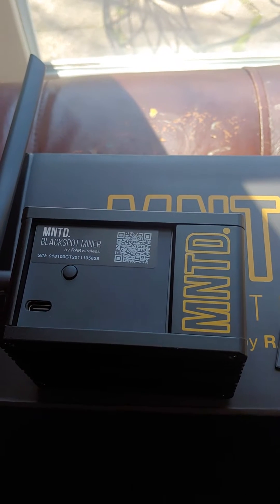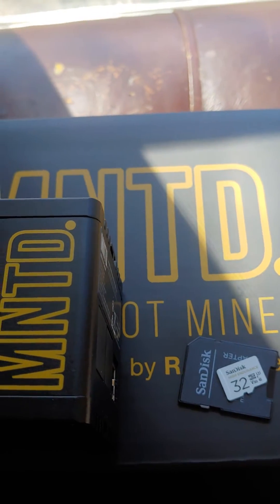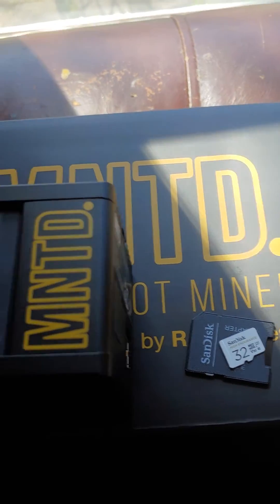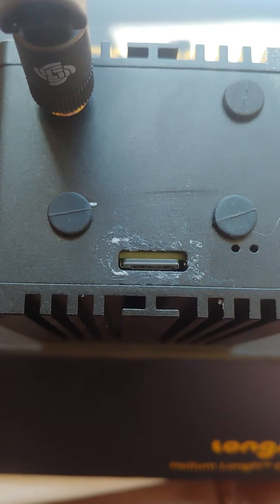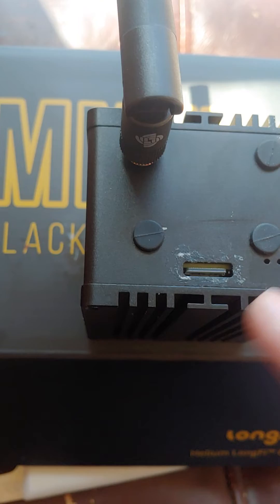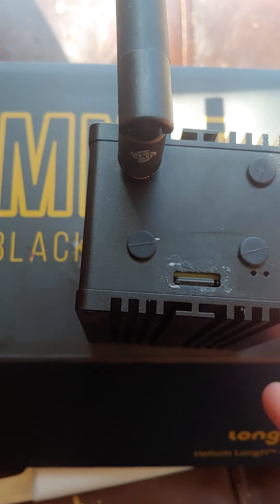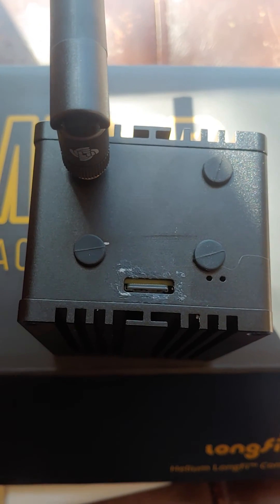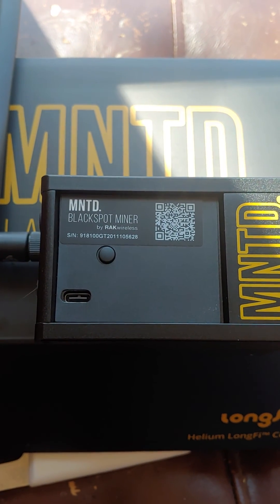DON'T DO THIS!! with your MNTD helium miner!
MNTD Helium Black spot miner. MNTD Don't do this when upgrading your SD Card.